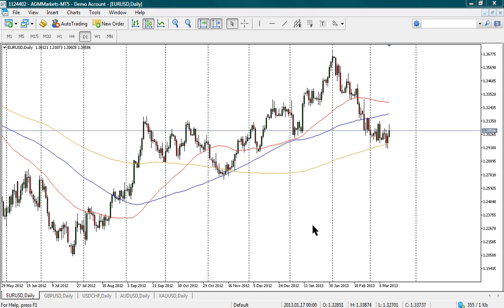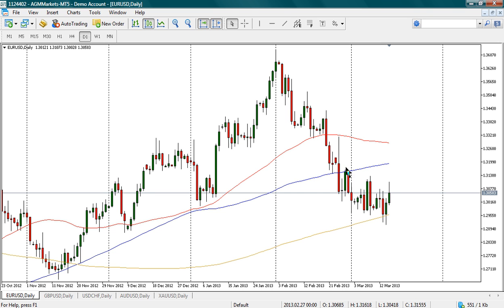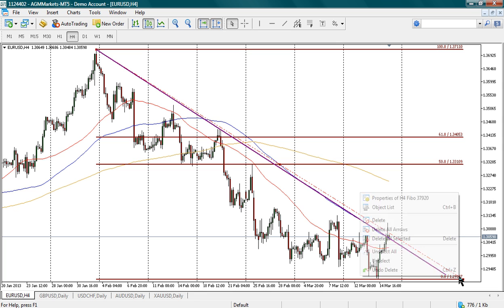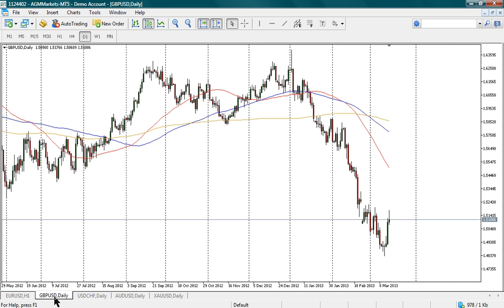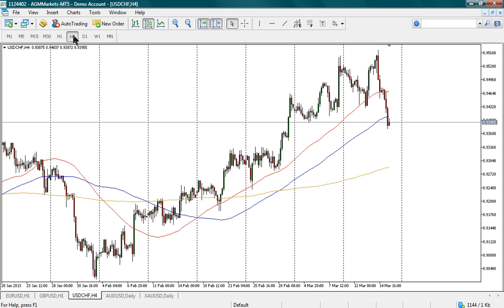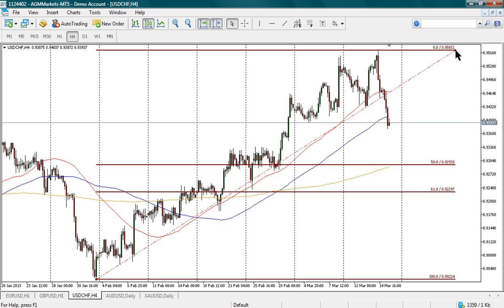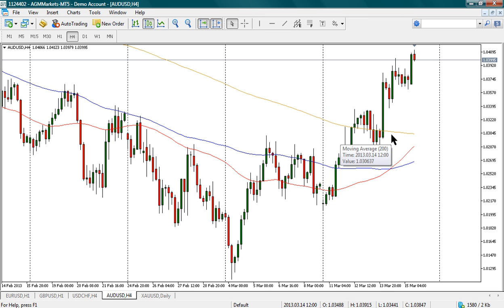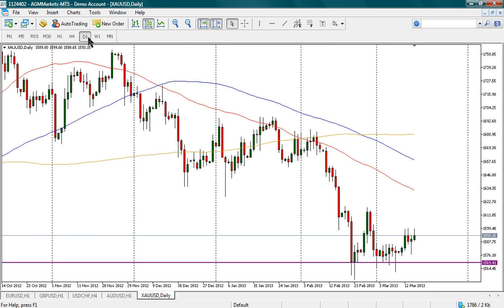AGM Markets Weekly Market Update 15/03/2013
AGM Markets Weekly Market Update video going through technical analysis on EURUSD, GBPUSD, USDCHF, AUDUSD and XAUUSD. No trade calls or recommendations are made in this video; you trade at your own risk; if you could please read our full disclaimer on our - that would be most appreciated. Thanks and we hope you enjoy the video!